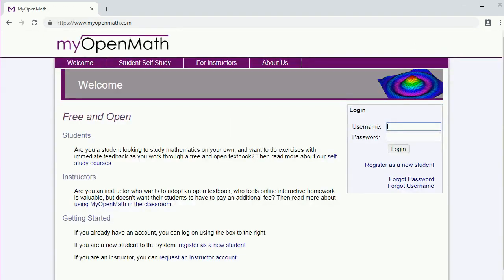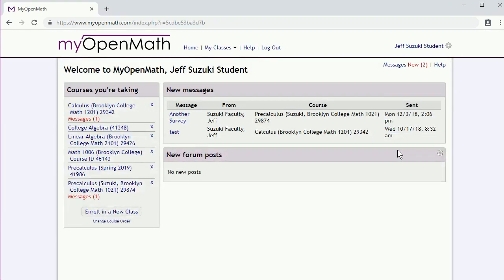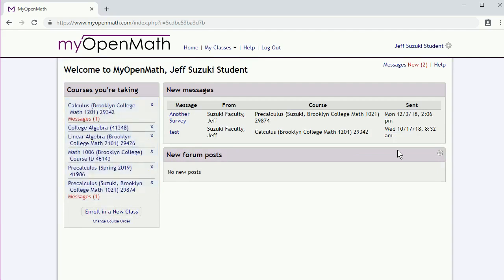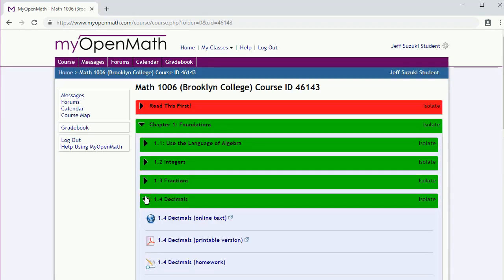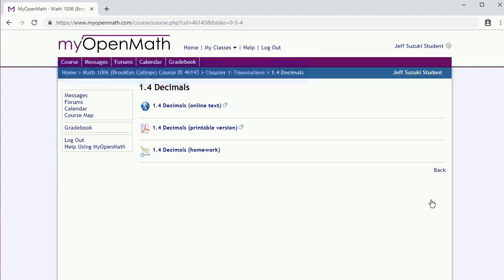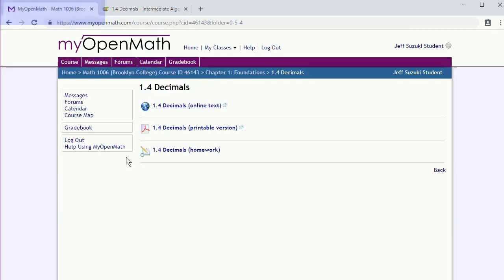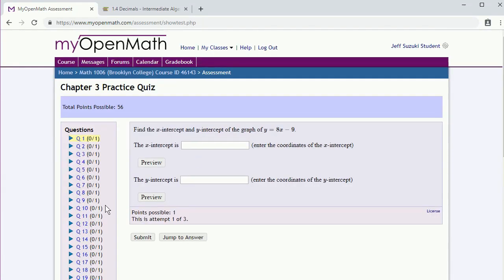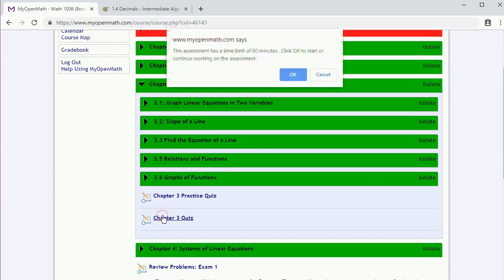MyOpenMath Course Navigation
How to navigate MyOpenMath: signing up for a course.